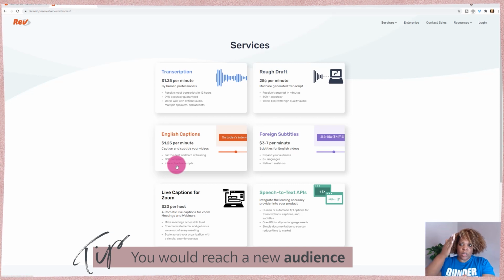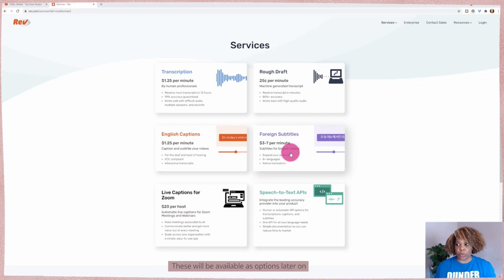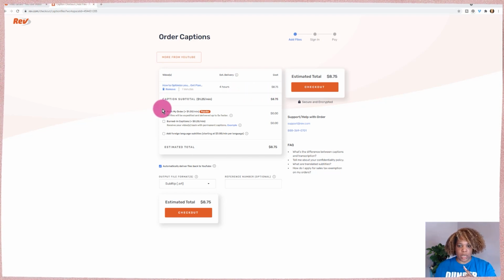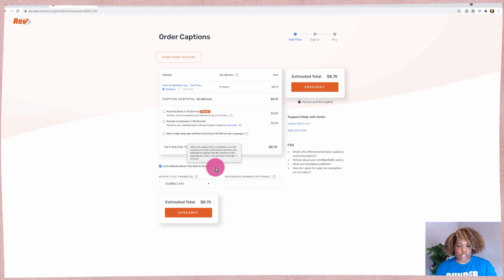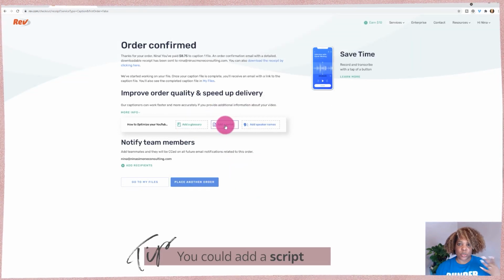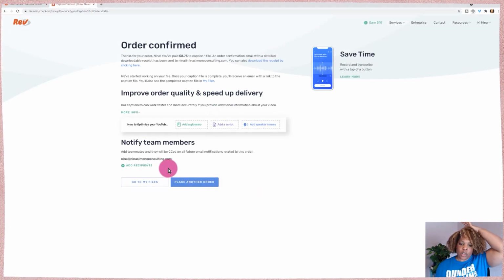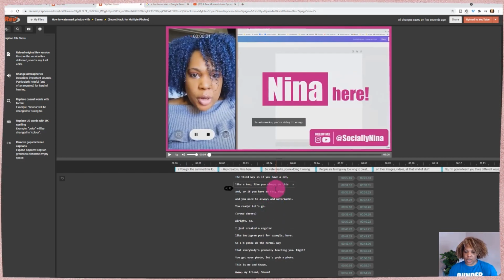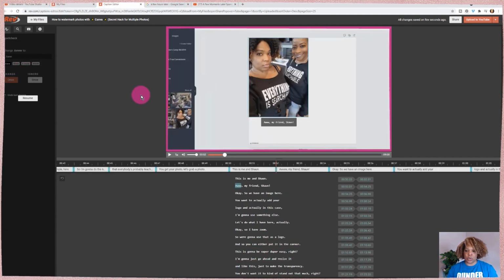How to use Rev.com for YouTube SEO Captions and Translations EXTREMELY DETAILED FOR BEGINNERS (2021)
Rev.com is an amazing SEO tool for your YouTube videos. But this captions / subtitle tools does a lot more than that. Let's go through the appt o see how you can submit your YouTube videos and create a strategy for getting more views.

➡️ 00:00 What is Rev.com
➡️ 01:18 How to make money with Rev.com
➡️ 01:48 Why you should captions to your YouTube channel
➡️ 1:56 Captions versus Transcriptions
➡️ 03:05 how to add team ember
➡️ 03:18 How to place an order for YouTube video captions on Rev
➡️ 04:30 Generate additional output files for captions, transcriptions, Facebook subtitles
➡️  How to imporve the quality and speed of transcribed captions
➡️  06:49 How to upload scripts for captions
➡️  07:09 How to create a blog with Rev transcription
➡️  08:00 How to edit generated captions